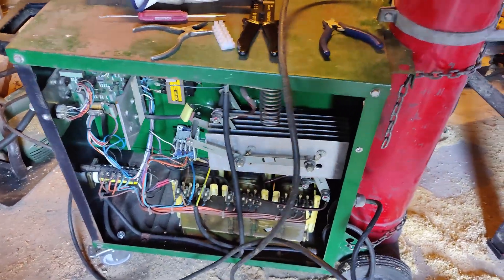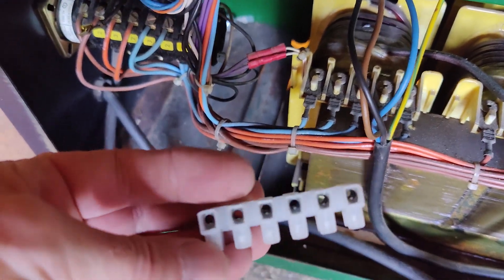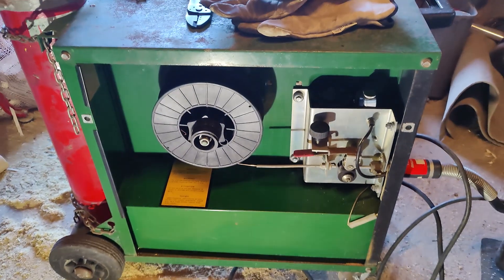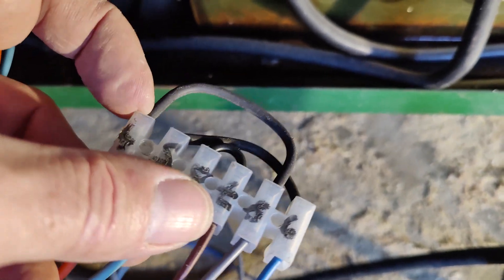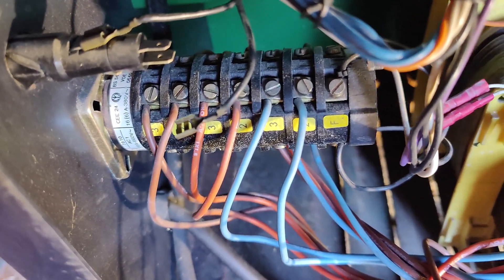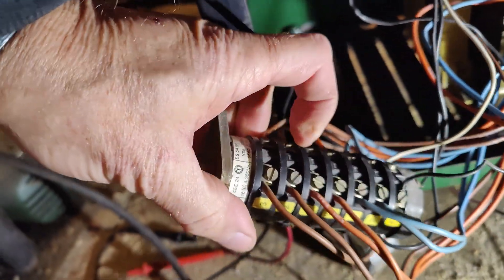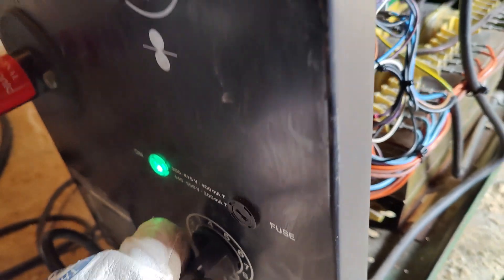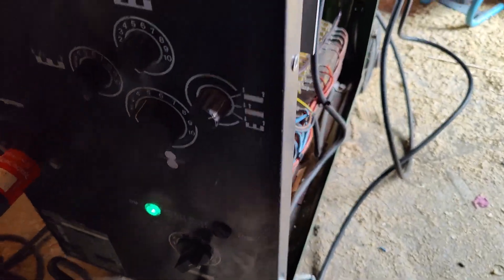Migatronic Automig X200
A standard Migatronic Automig 200X delivered with 380V 3-phase setup. I have 220V 3-phase in my garage and needed to rewire the welder to support 220V. It took three days of thinking, checking, double checking, consulting and so on. I got a direct feedback from the Danish Migatronic factory, saying that I simply needed to follow the wire diagram I put in at the end of the video. Rewire the 9 block terminal to support 220V. If there are no 9 block terminal, then create one.

With that in mind I got some feedback as well so I got to it.

A few confusing things for an amateur was to understand how the switch had to be rebuilt. The three phases must be separated by removing the bridge between them. It does not matter where on the same phase you connect obviously, but I figured it out eventually.

I must admit I was a bit nervous connecting the main cable to the wall, and then turning on the welder. It all worked fine. My only concern now is the cable diameter I used. They are slightly thinner than the original ones, still coming from 200V systems. I will follow closely, and if anyone strongly suggest to replace them, I will do so.